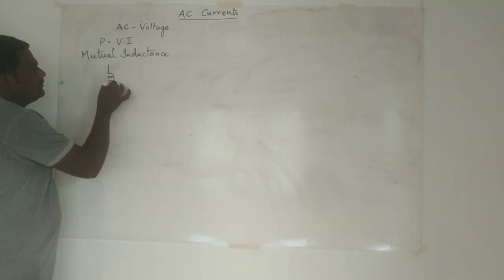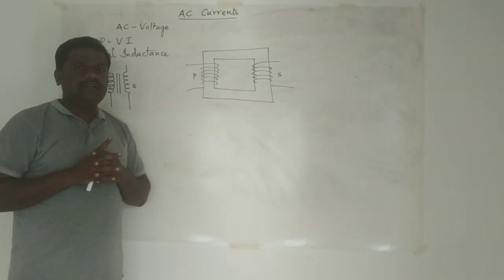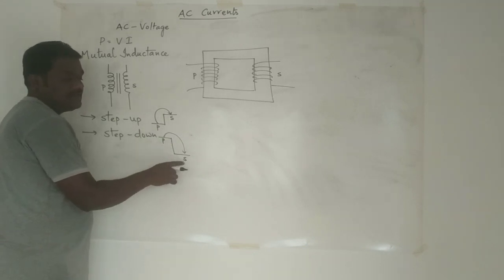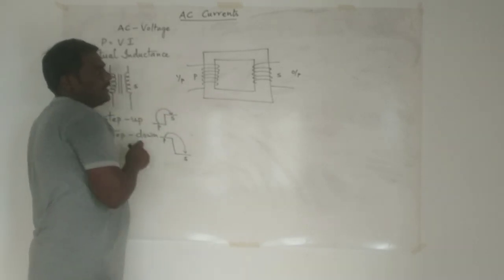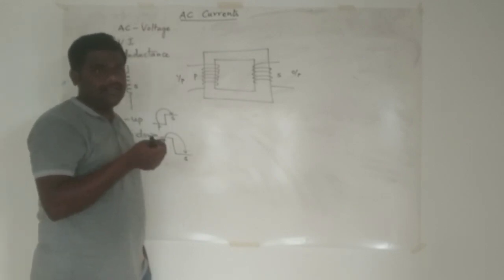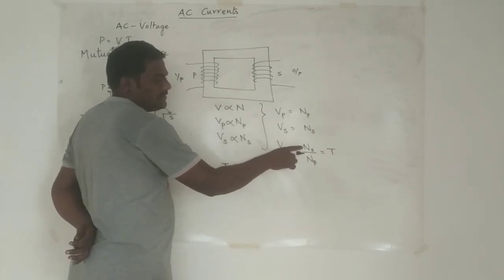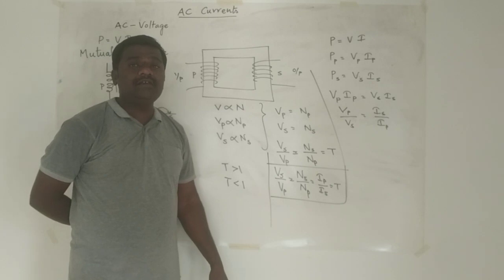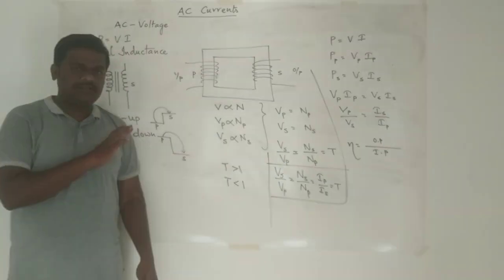AC CURRENTS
Class 10